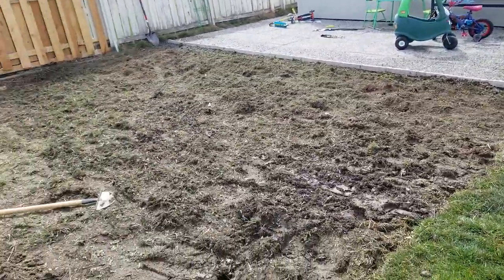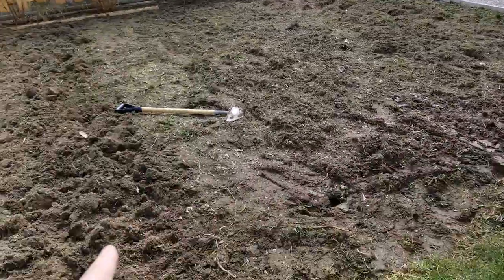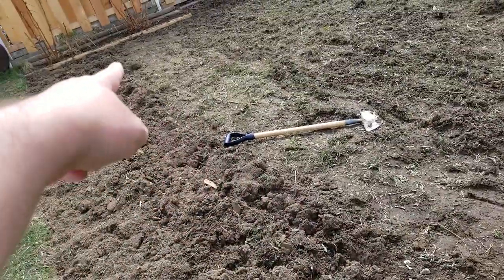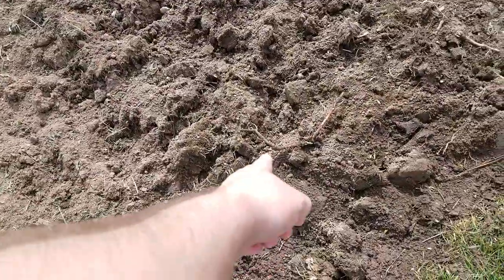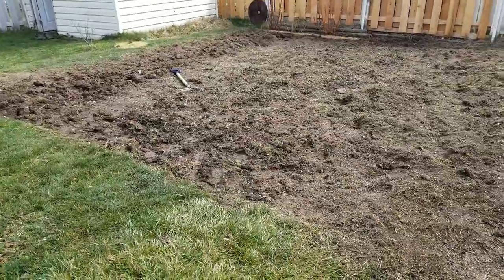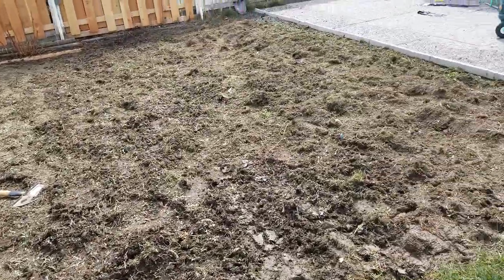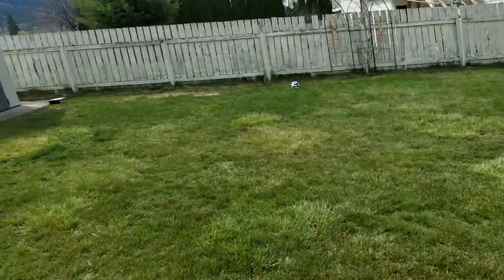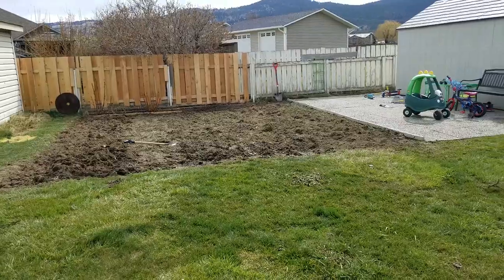🥒🌶Garden Progress Part 2🍒🥒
Yes it's getting better every day